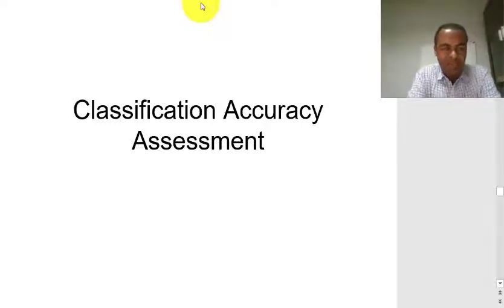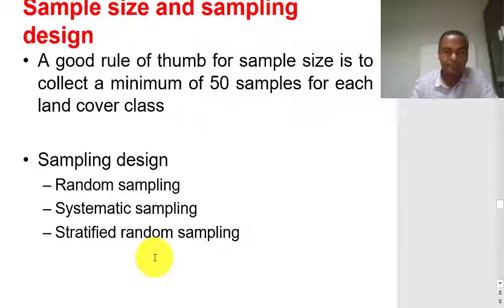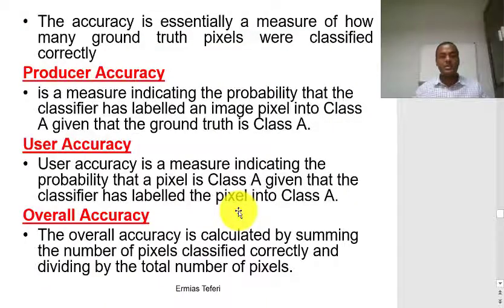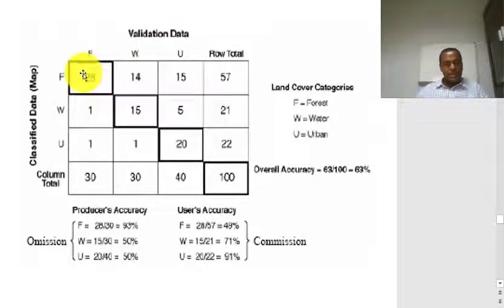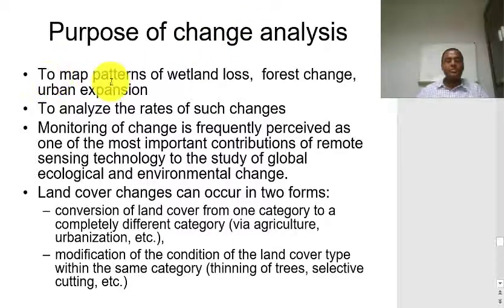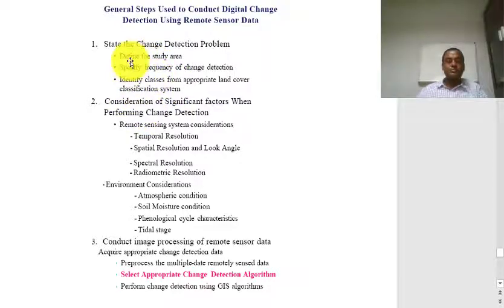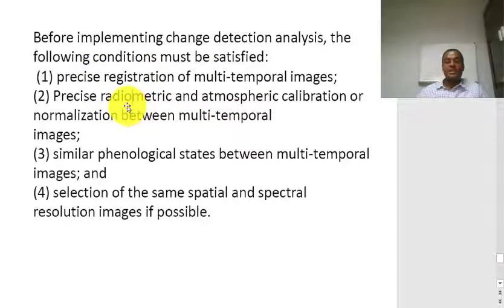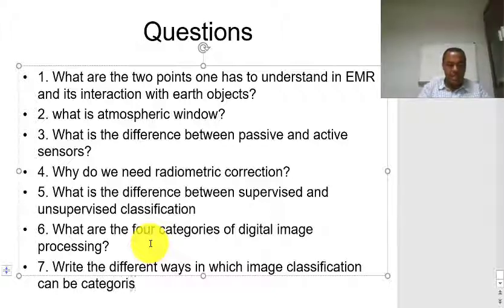Lecture 3 Part II Classification Accuracy Assessment